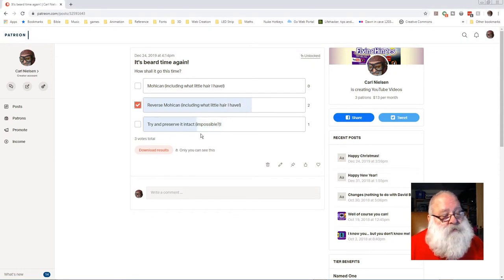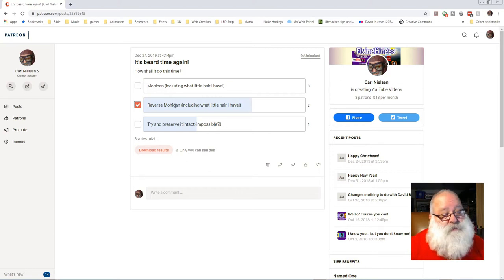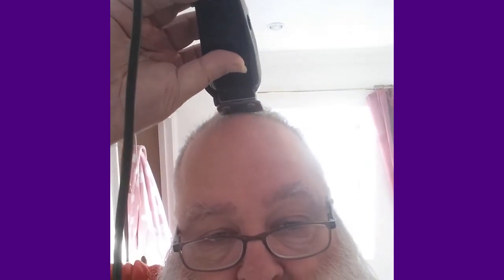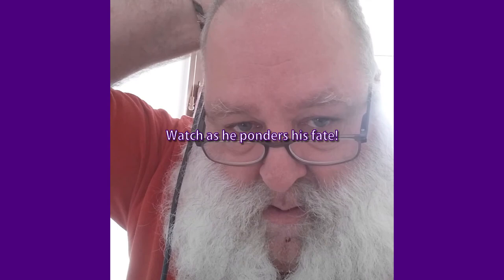Santa (AKA Father Christmas) Shaves His Beard Off! (Eclectic + Bonus + Info)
As many of you already know, Father Christmas (AKA Santa Claus) does NOT live at the north pole but somewhere in the wilds of the Herts, Beds, Bucks borders of England! And here he is with the annual beard removal process.

FlyingHinges Flying Hinges nielsencs captainflyingcarpet